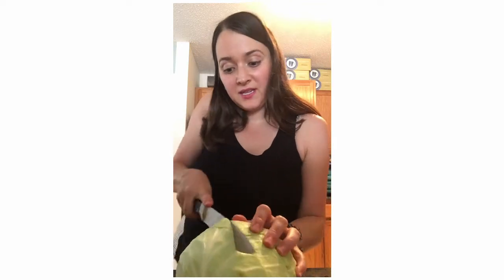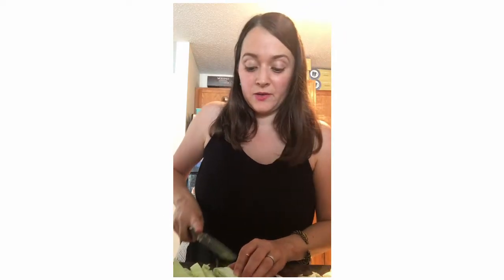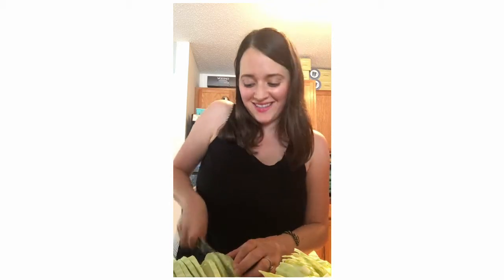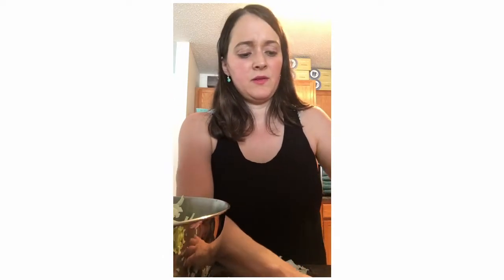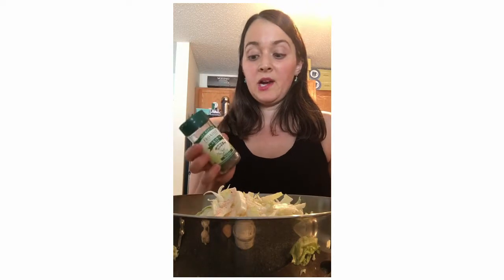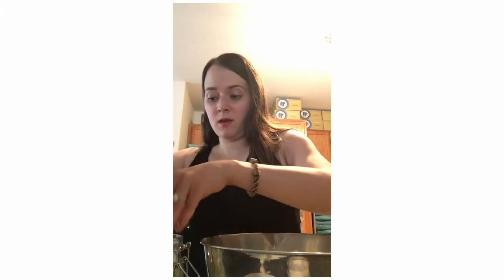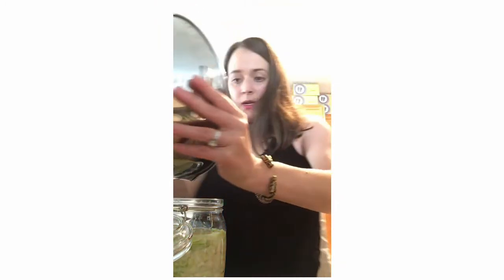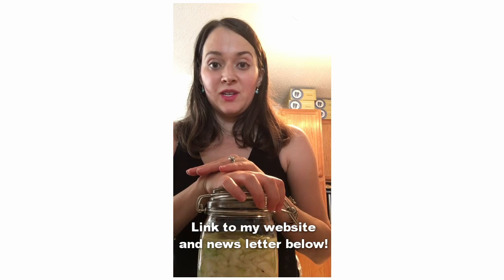Sauerkraut or Fermented Cabbage - A Classic Recipe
A traditional sauerkraut recipe to get started making fermented foods in the kitchen, including a video to demonstrate the simplicity of making it.